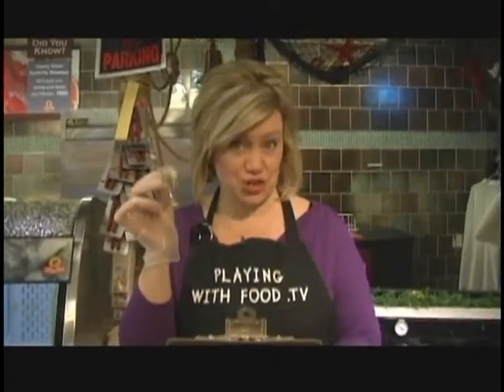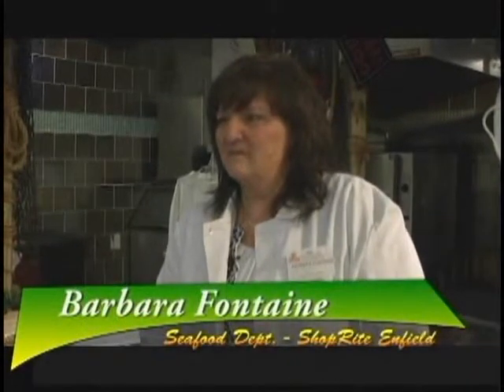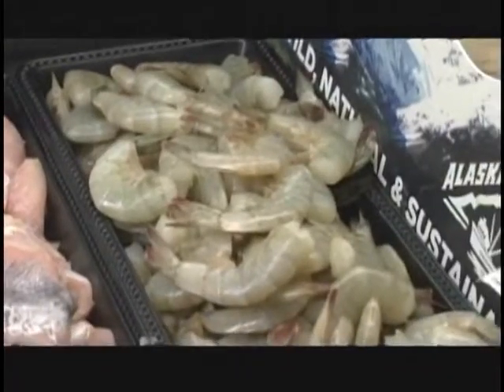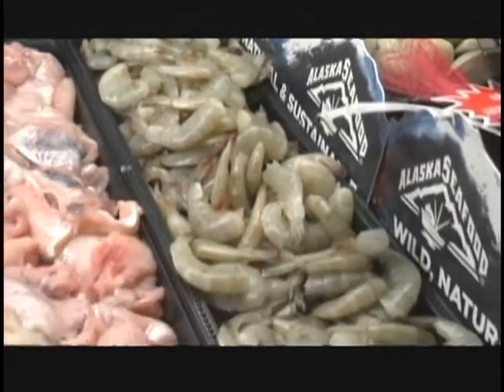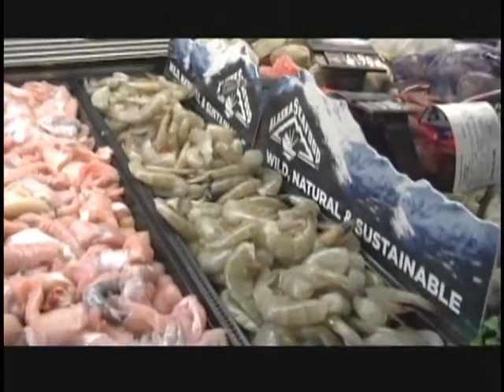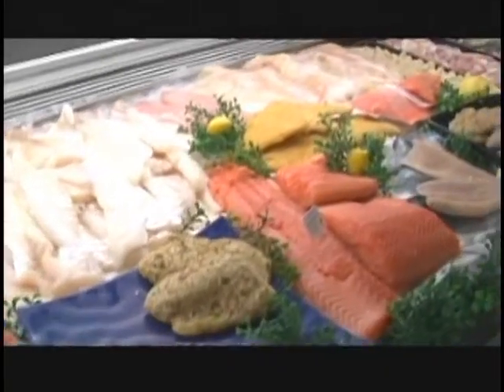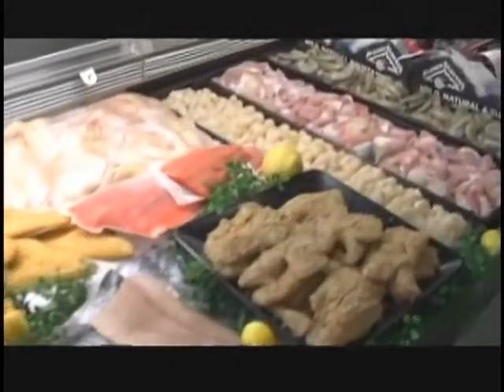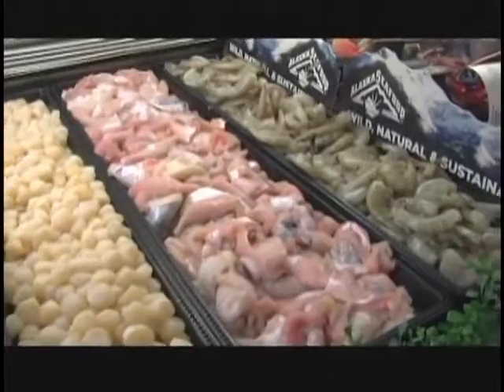How to Select the best Shrimp for your Appetizers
The informational break used on the shrimp/seafood themed Playing With Food TV show. Some tips on selecting and using shrimp, varieties of seafood and tips for cooking.